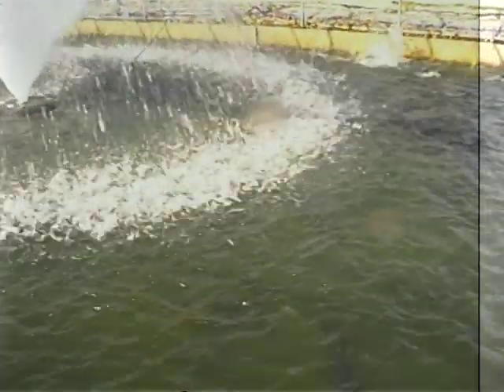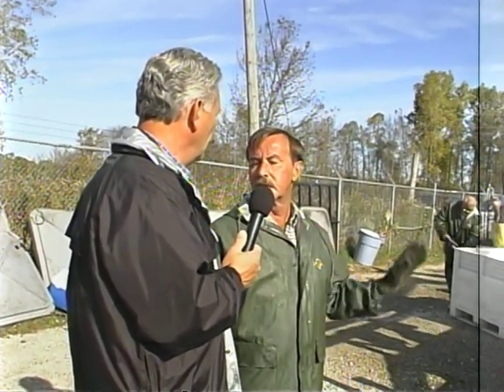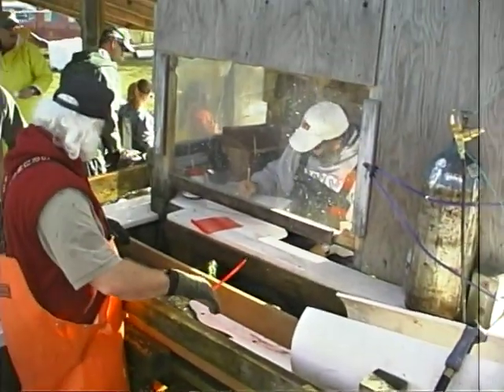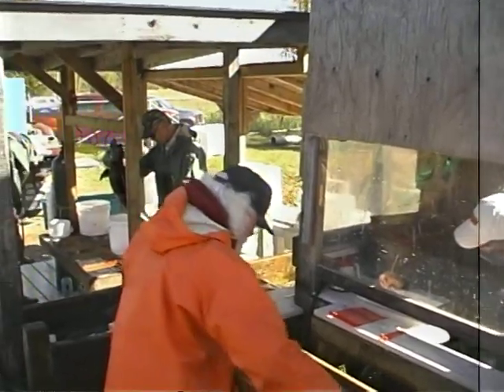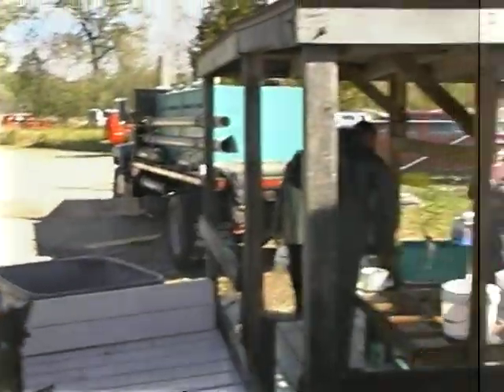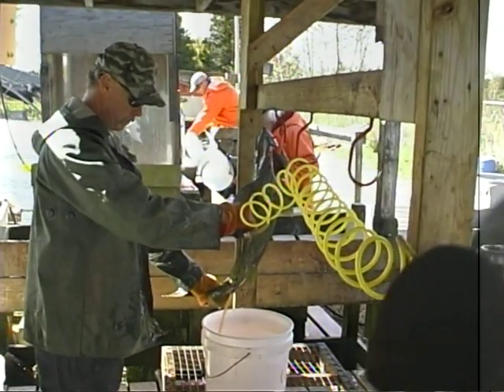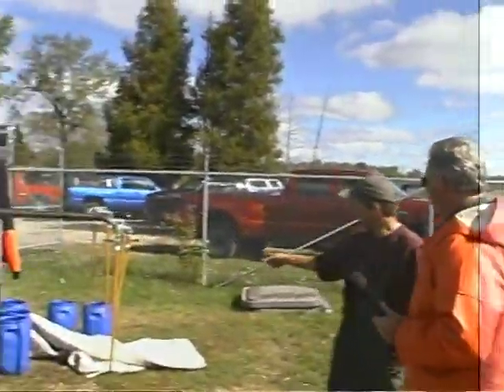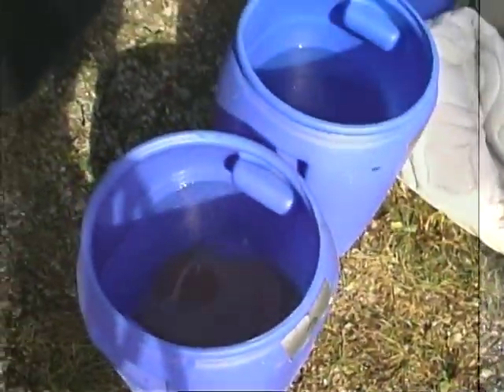Salmon Run with Dan Woelfel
Dan Woelfel describes the salmon run at Strawberry Creek in Door County, Wisconsin.  Video recorded on 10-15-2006, produced by Tom Soik.  for the similar Kewaunee Besadny facility.